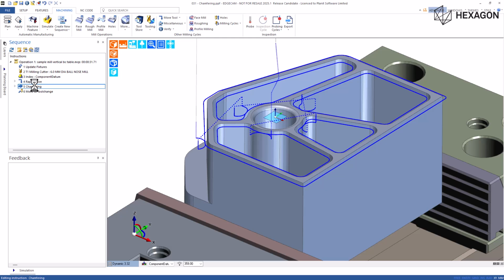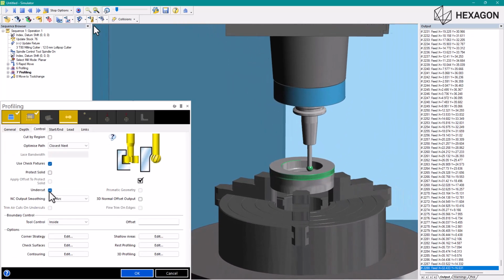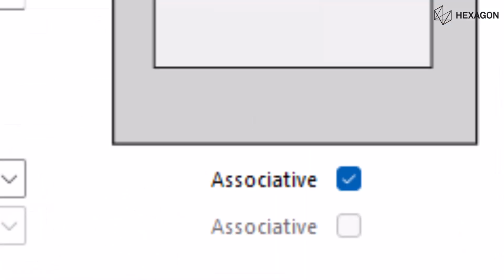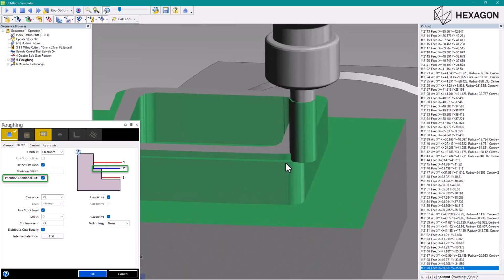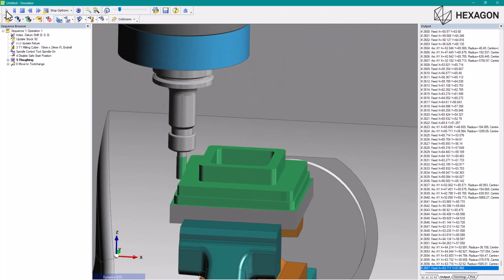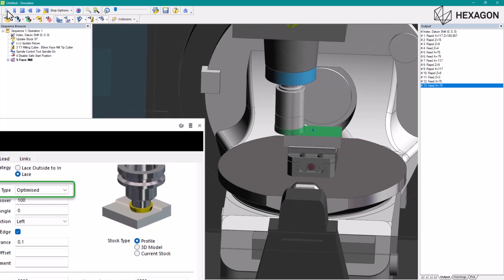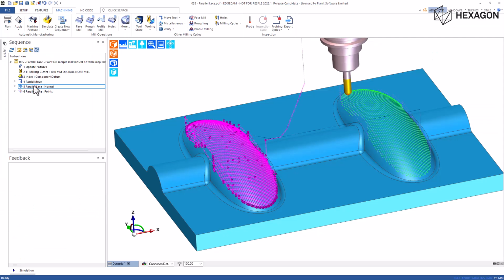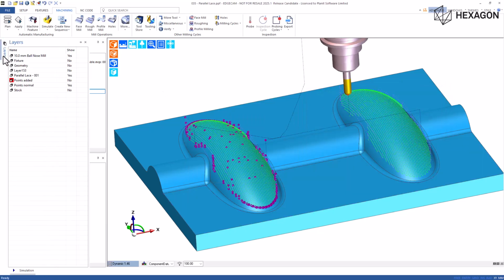EDGECAM 2025.1 Milling Updates | New Toolpaths for Faster, Cleaner Cuts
Explore the powerful milling enhancements in EDGECAM 2025.1, designed to deliver faster, cleaner, and more intelligent machining. This update introduces new toolpath options like Race Line Finishing, refined Parallel Lace Cycle with point distribution for better surface finish, and smarter roughing strategies that optimize cut order and ensure gouge-free machining.
From 3-axis milling to advanced multi-region parts, EDGECAM helps you program with confidence and machine with precision.